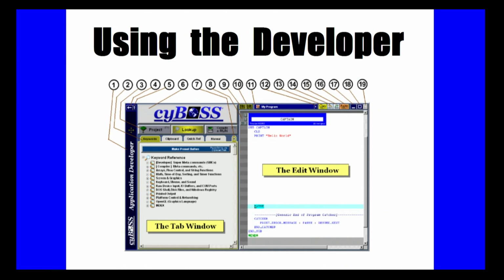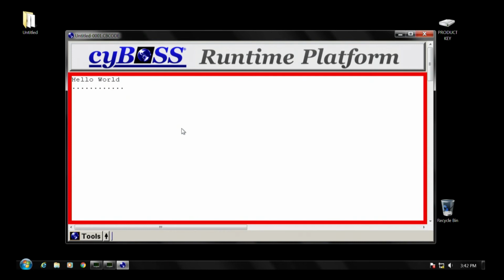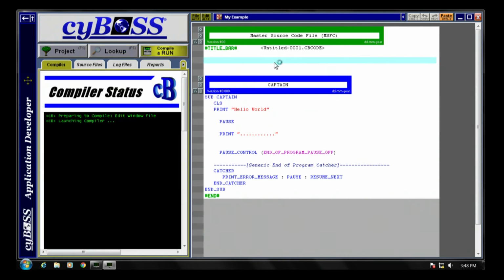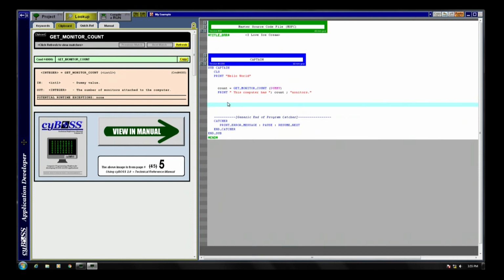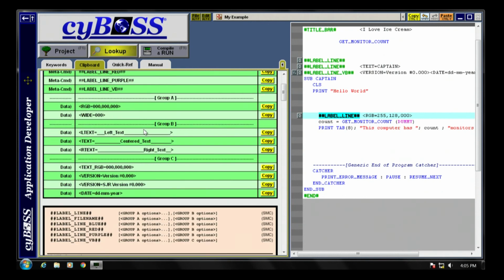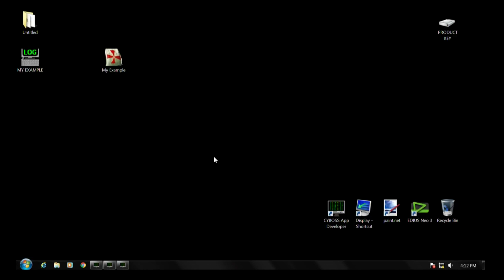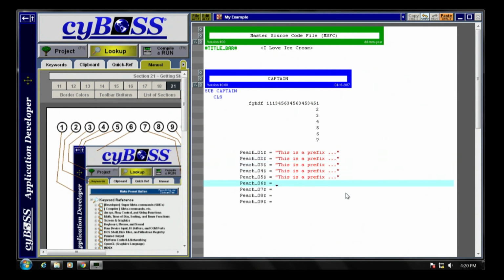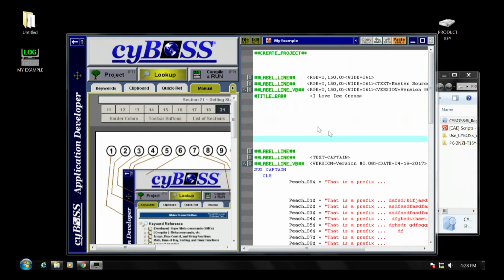CAE #0003) Using the Developer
Discover neat tricks that make writing and editing code a snap using the downloadable CYBOSS Application Developer (freeware).  In this video, we examine all the edit controls and discuss a few things not covered in the user's manual. For information on how and where to download all the cyboss software, see Episode #0002 on the Computer ART Explorers YouTube channel.